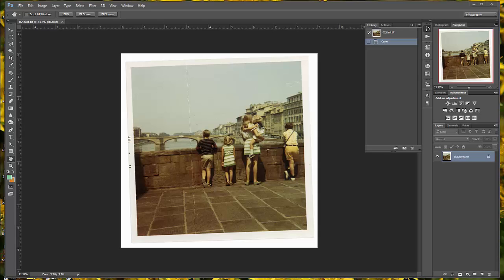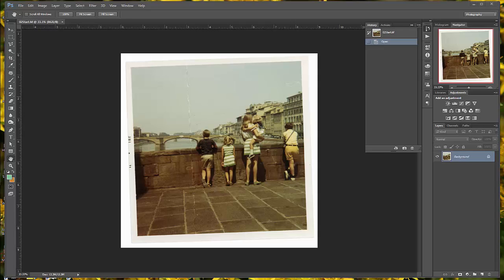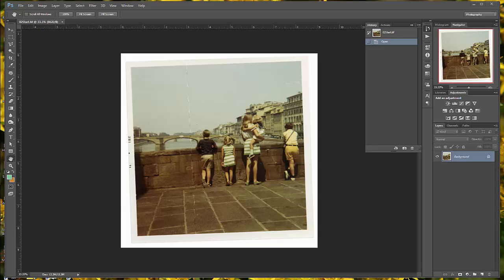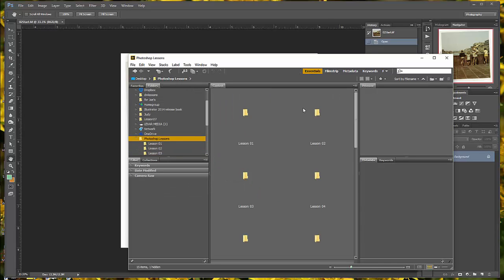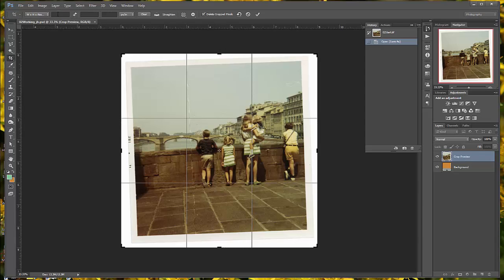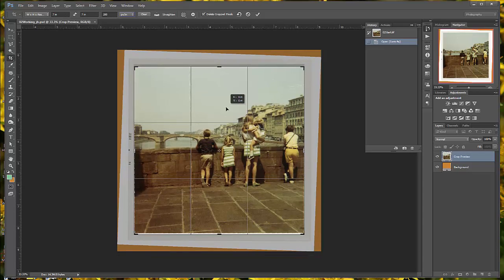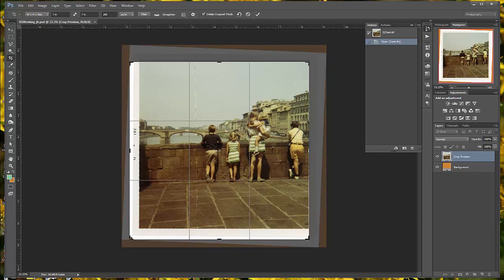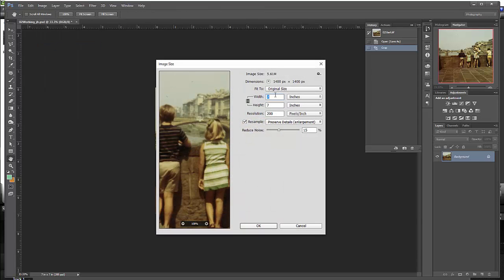PS Chpt 2 part A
Photoshop Classroom in a Book (2015 Release) Chapter 2 part A